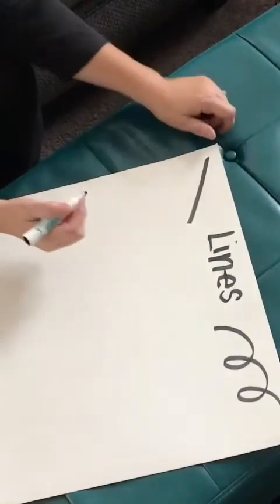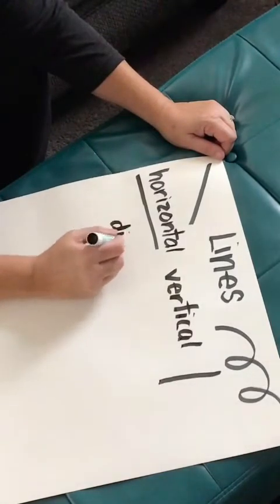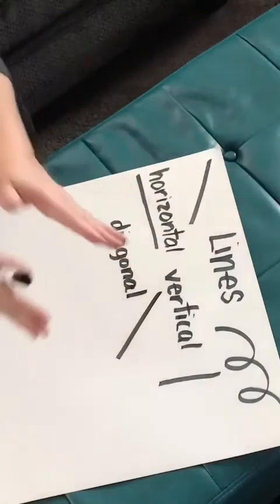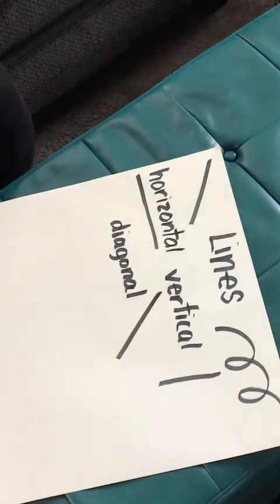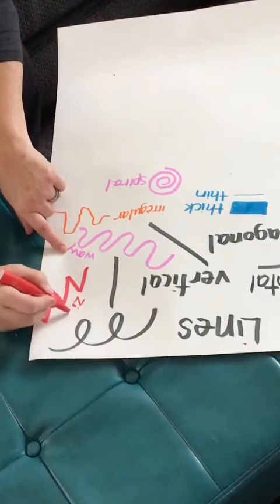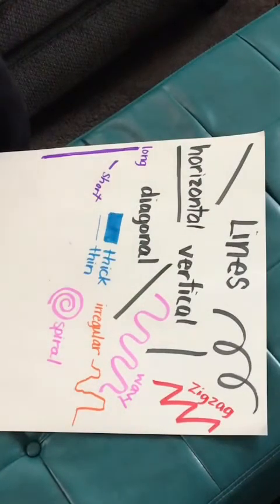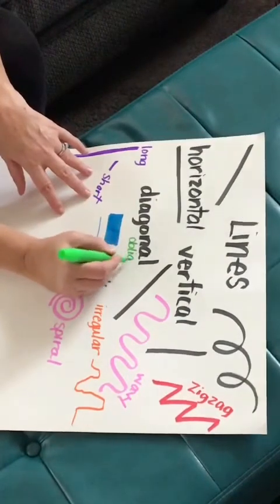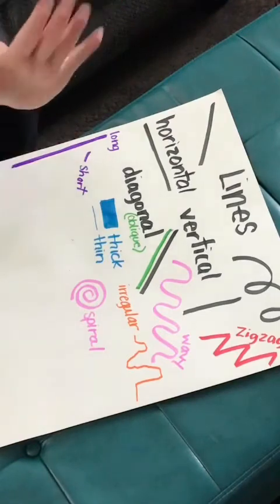July 27, 2020